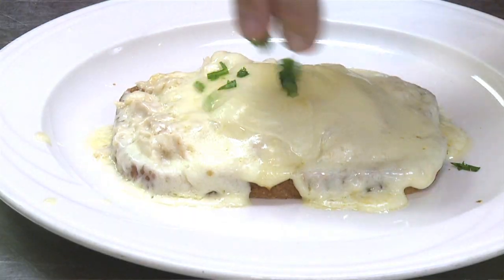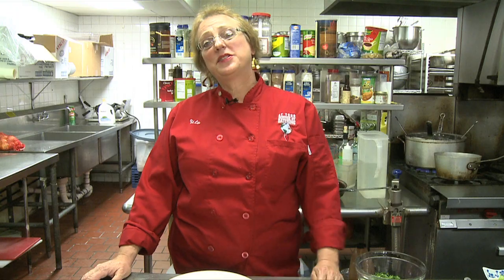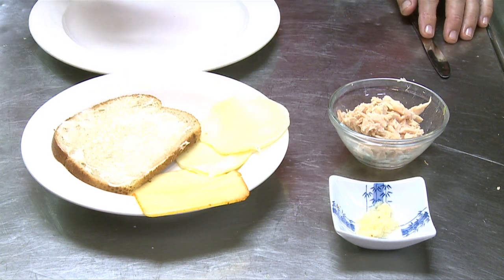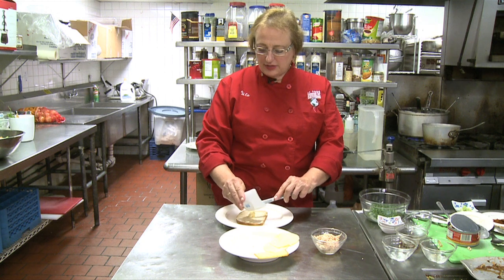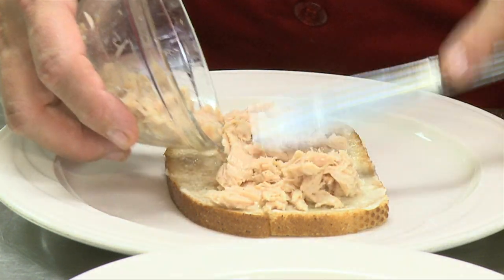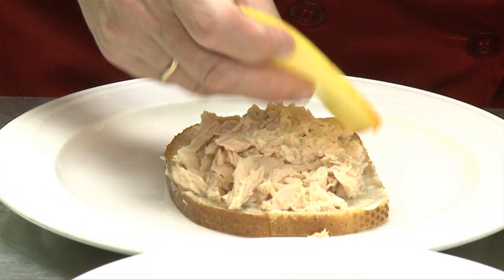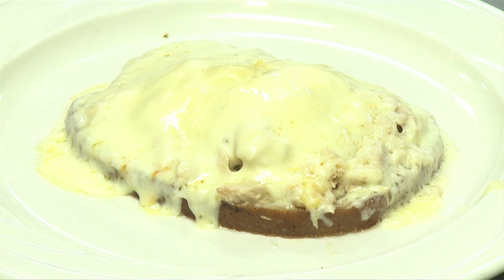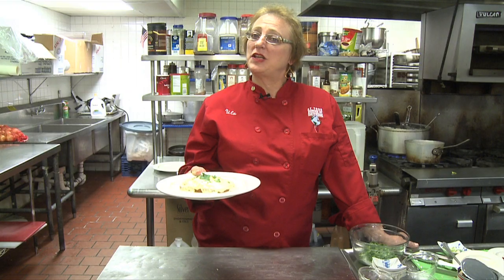Open-Faced Tuna Melts in the Microwave : It Takes Tuna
Many people don't realize that open-faced tuna melts can be made quickly and easily right in your very own microwave. Make open-faced tuna melts in the microwave with help from a chef and the owner of a New York catering service in this free video clip.

Series Description: You can make a wide variety of different meals right at home using delicious tuna as a primary ingredient. Find out how to inject a little more tuna into your diet with help from a chef and the owner of a New York catering service in this free video series.